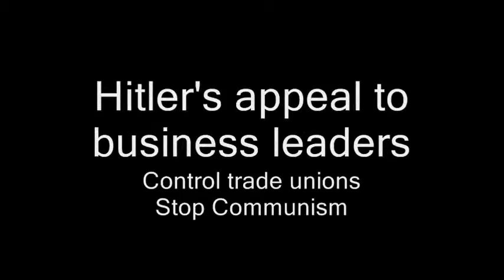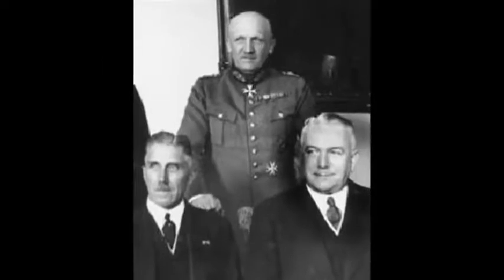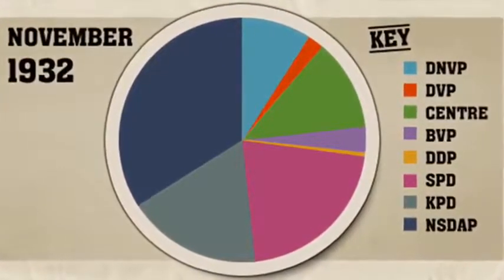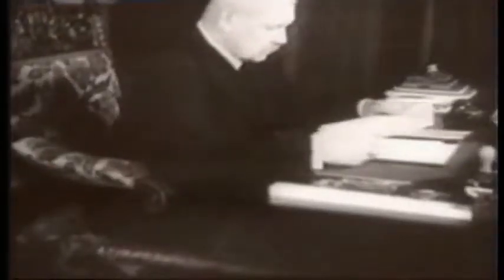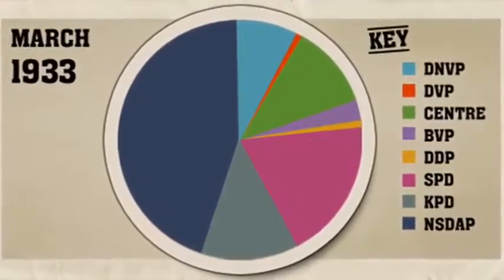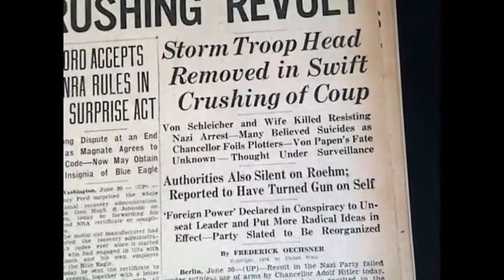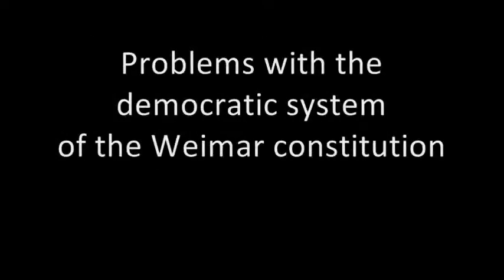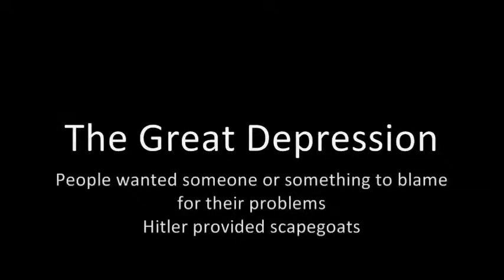The rise of Hitler 1929 1934